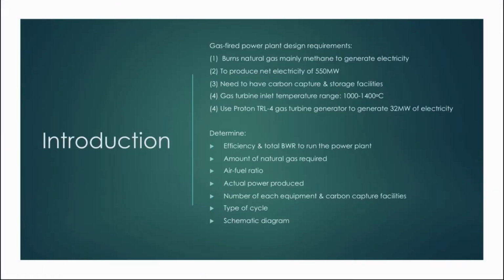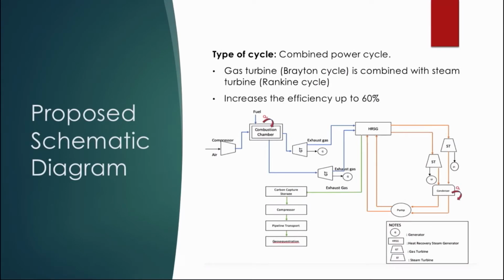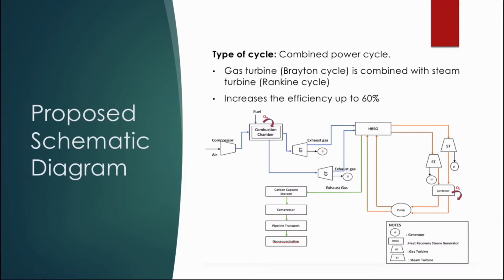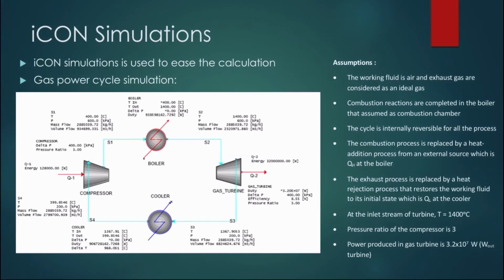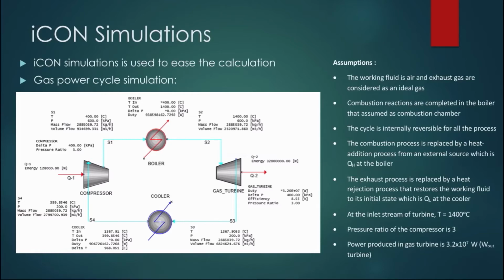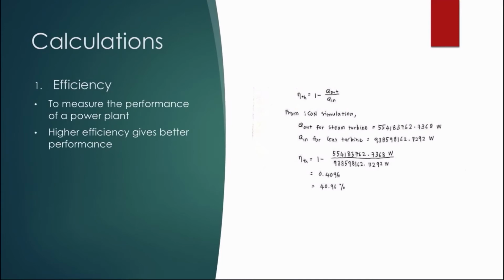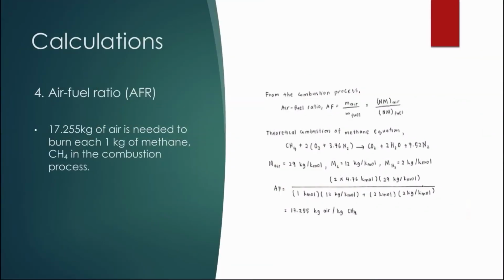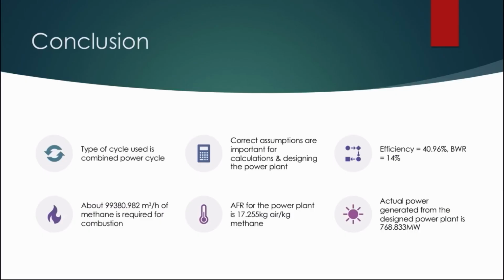VIDEO PRESENTATION ON INTEGRATED PROJECT REPORT G2 CE1